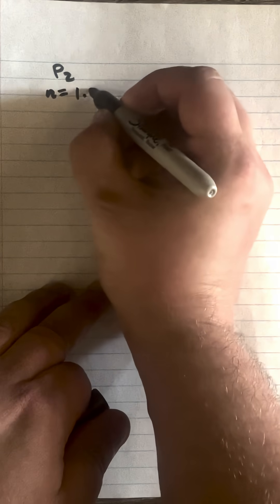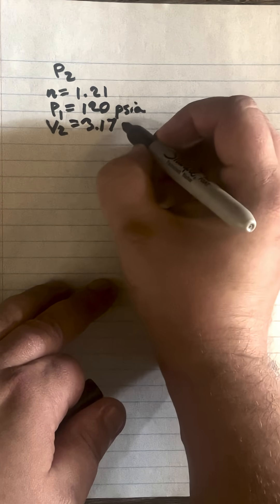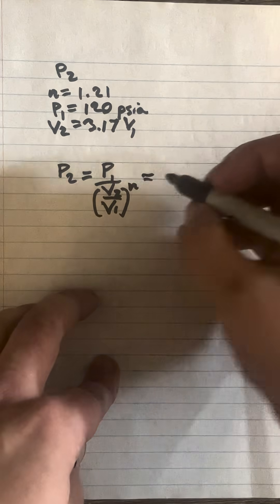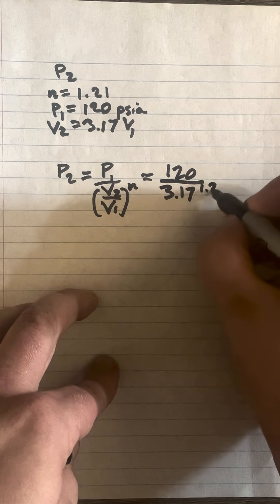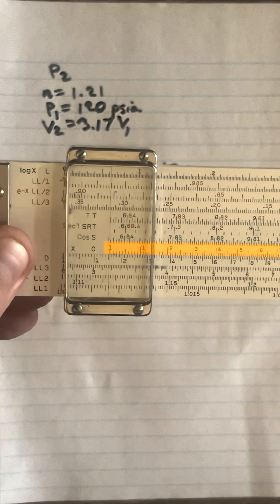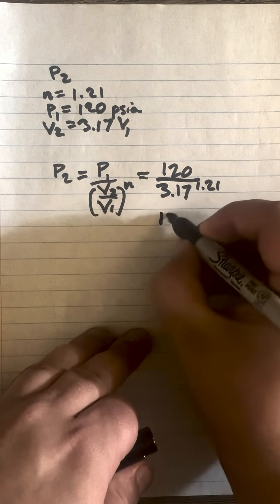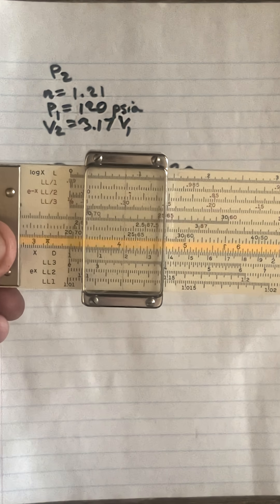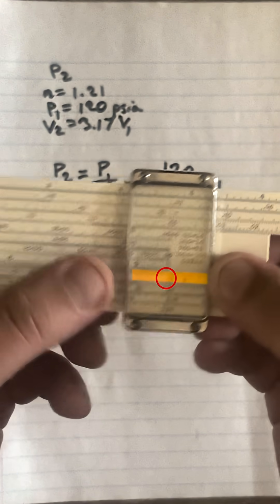Thermo Dynamics on Slide Rule: Part 1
Intro to thermal dynamic equations on the slide rule